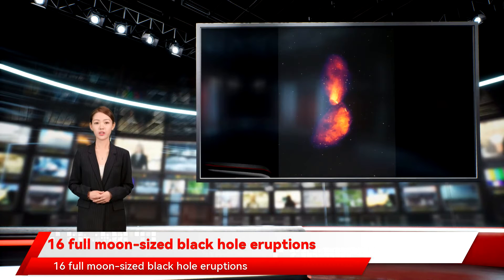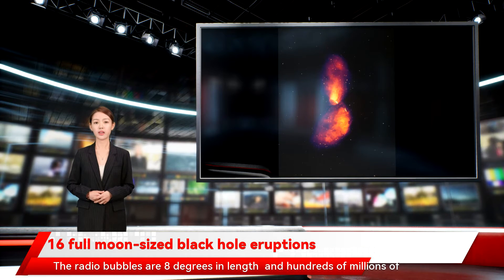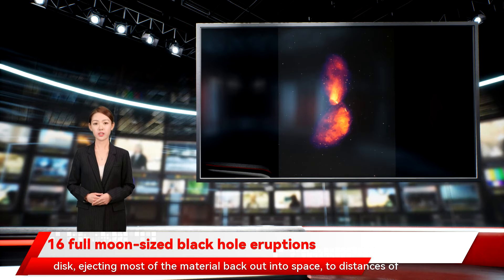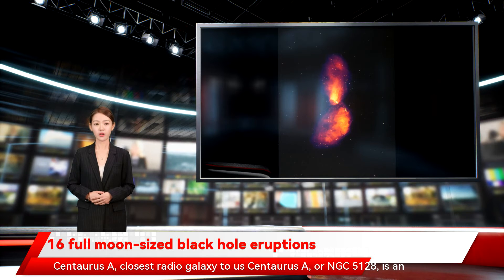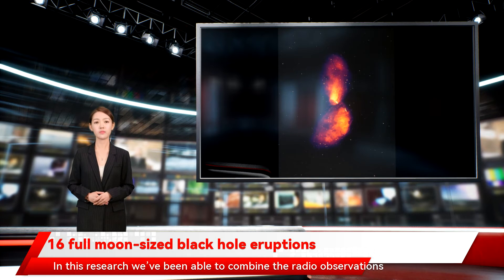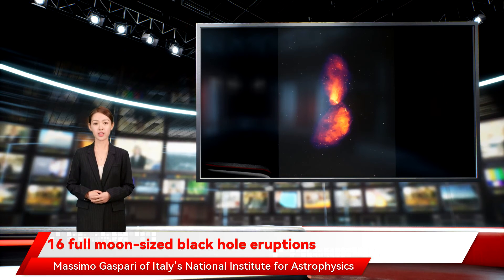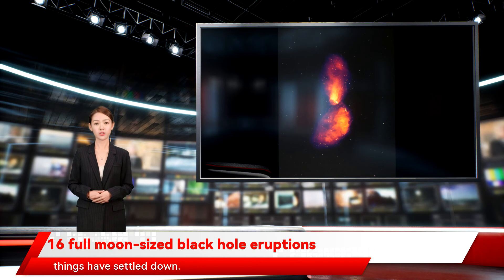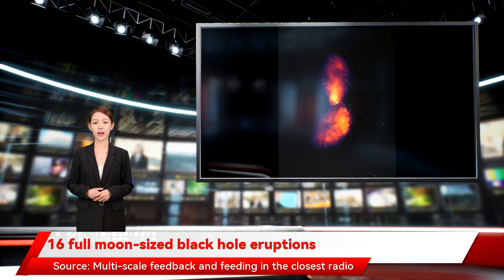16 full moon-sized black hole eruptions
that they used the Murchison Widefield Array  telescope in the outback of Western Australia to produce the most comprehensive image yet of the black hole eruption in the galaxy Centaurus A. This galaxy contains the nearest actively feeding supermassive black hole to Earth. The eruptive radio bubble from the black hole spans the length of 16 full moons in our sky but our new image overcomes these limitations. Centaurus A is a giant elliptical galaxy with an active black hole at is core. This image maps out the galaxy in radio wavelengths it’s a good target for astronomers to study the active supermassive black hole at its core. This black hole contains the mass of about 55 million suns and has incredible jets shooting out to 1.8 million light-years in extent. McKinley said These radio waves come from material being sucked into the supermassive black hole in the middle of the galaxy. It forms a disk around the black hole … then it’s fainter as you go out because the energy’s been lost and things have settled down. But there are interesting features where charged particles have re-accelerated and are interacting with strong magnetic fields. The Murchison Widefield Array  telescope is in the outback of Western Australia. Scientists used this radio telescope to image the jets of the black hole in Centaurus A for the most detailed view yet. Image via by Pete Wheeler/ ICRAR. The scientists look forward to learning more about Centaurus A when the world’s largest radio telescope but at all other wavelengths of light as well. In this research we’ve been able to combine the radio observations with optical and x-ray data to help us better understand the physics of these supermassive black holes. This image of Centaurus A is a combination of wavelengths. Blue is the radio plasma New map shows black hole eruption Curtin Observatory in Australia operates the radio telescopes of the Murchison Widefield Array. Benjamin McKinley of Curtin University was the lead author of the new study that produced the black hole map. McKinley described the map revealing that the lobes extend far beyond the confines of the visible galaxy. The galaxy in optical wavelengths occupies a small space near the center. Because this image is of radio waves and not optical the dots are foreground stars in the Milky Way. Image via Connor Matherne and Louisiana State University / Kraft et al. / Struve et al. / Ben McKinley and ICRAR/ Curtin . Formation of the radio jets What’s going on in this galaxy to create the immense jets despite the fact that it’s 12 million light-years away. As the black hole consumes stars and dust in this faraway galaxy the black hole vigorously reacts by launching energy back via radio jets that inflate the spectacular lobes we see in the MWA image. This study is one of the first to probe in such detail the multiphase CCA  ‘weather’ over the full range of scales. McKinley described how the center of the galaxy is bright where most of the activity and energy is is an elliptical galaxy that’s the closest radio galaxy to our own Milky Way. Because it’s relatively close to Earth